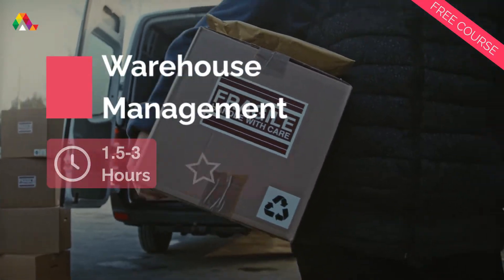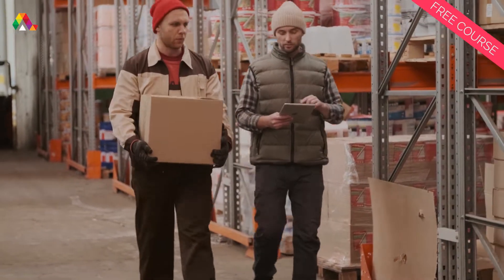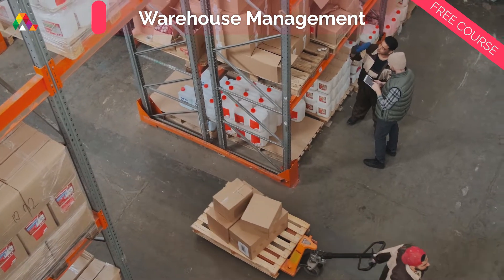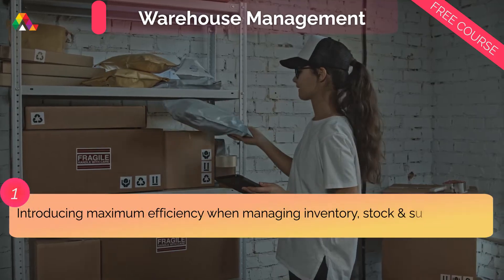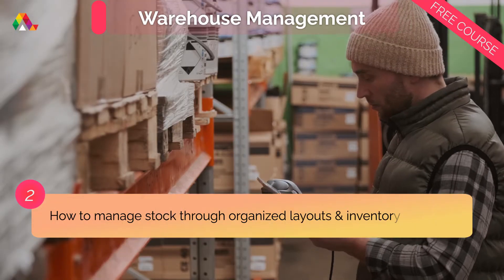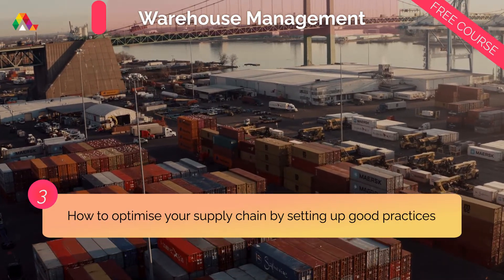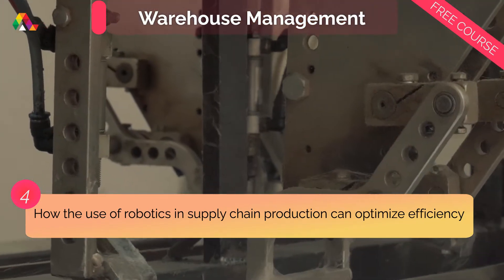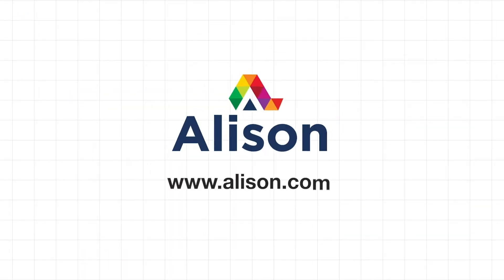Warehouse Management - Inventory, Stock and Supply Chains - Free Online Course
In this video, you will learn about Alison’s Warehouse Management: Inventory, Stock and Supply Chains course.

In this free online warehouse management course you will learn skills required to be a successful warehouse manager. You will learn about supply chains, inventory, stock and running an efficient warehouse. You will study trouble-shooting techniques and technological tips. You will also come to understand which warehouse reports are crucial. This online certified course will prepare you to successfully manage your own, efficiently-run, warehouse.